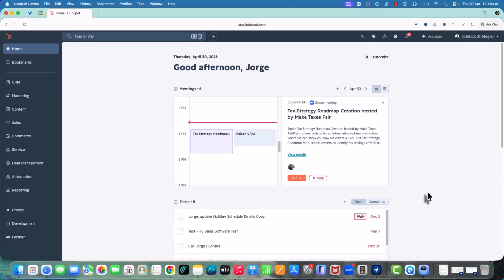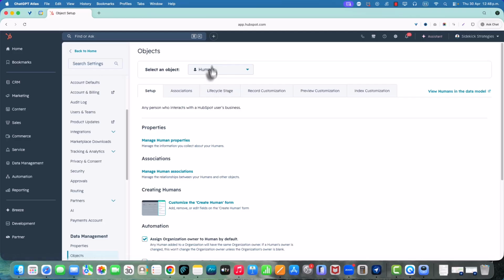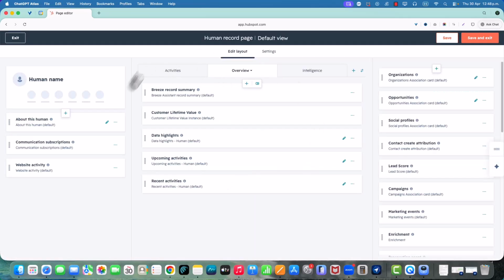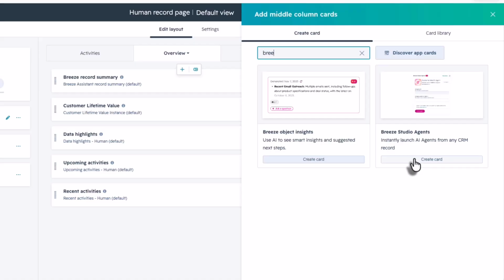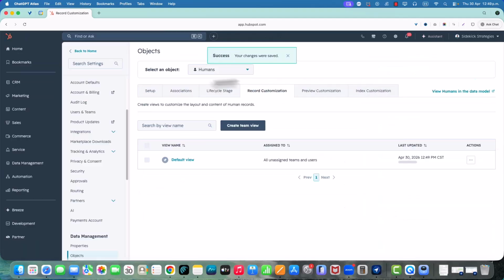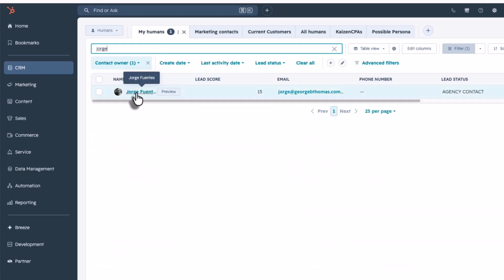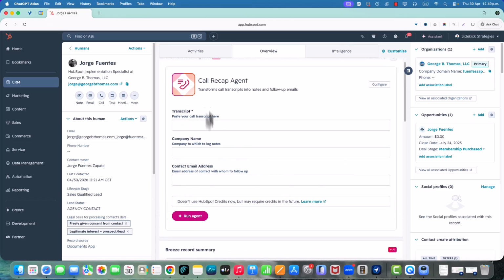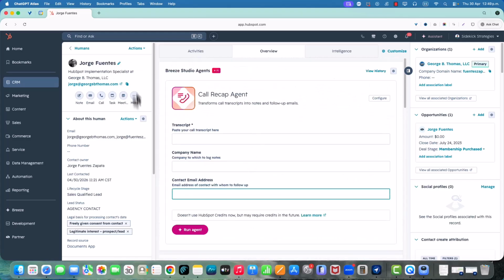How to Add Breeze Agents to Contact Record Overviews in HubSpot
Want to make your HubSpot contact records smarter, faster, and more actionable? In this HubSpot tutorial, you’ll learn how to add Breeze Agents to Contact Record Overviews so your sales, marketing, and service teams can access AI-powered insights directly inside the CRM.

This step-by-step HubSpot training walks you through how Breeze AI helps your team save time, improve context, and create a more human-centered customer experience without jumping between tools or tabs.

In this video, you’ll learn:
• How to add Breeze Agents to HubSpot Contact Record Overviews
• Where Breeze AI fits into your HubSpot CRM workflow
• How AI-powered insights improve sales and customer conversations
• Ways to personalize the HubSpot experience for your team
• Tips for creating more efficient HubSpot processes

Whether you’re a HubSpot Super Admin, marketer, sales leader, or business owner, this tutorial will help you get more value from HubSpot AI tools and automation.

If you’re looking for practical HubSpot tutorials that help humans flourish through smarter systems and better workflows, you’re in the right place.